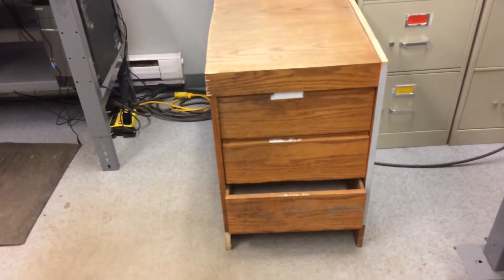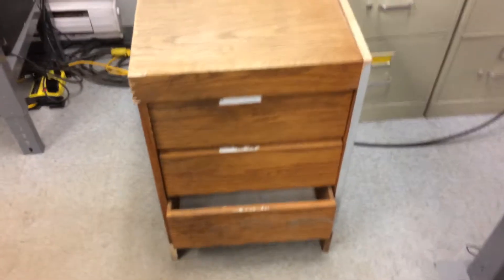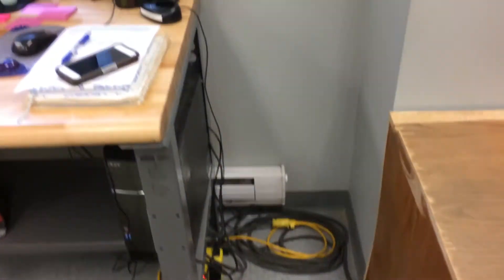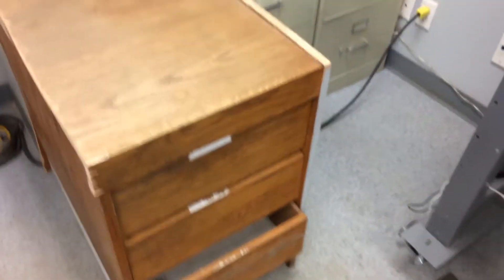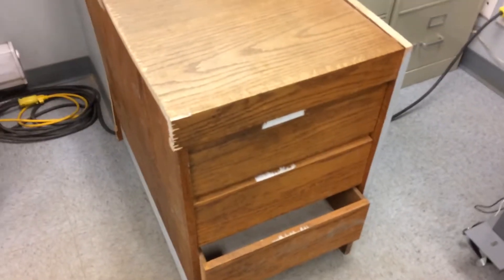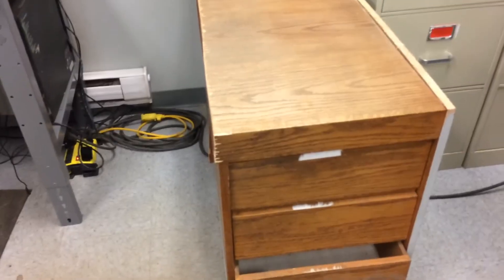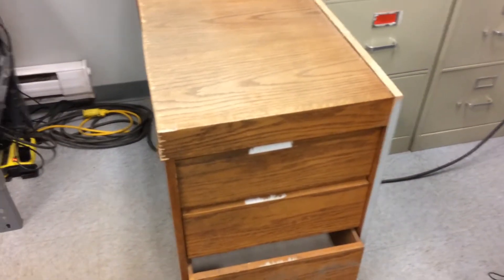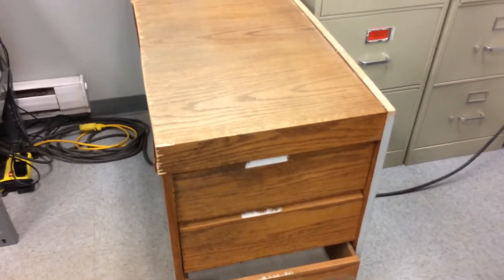5s your desk area- Pitt meadows plumbing- 2 second lean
5s your desk area- Pitt meadows plumbing- 2 second lean